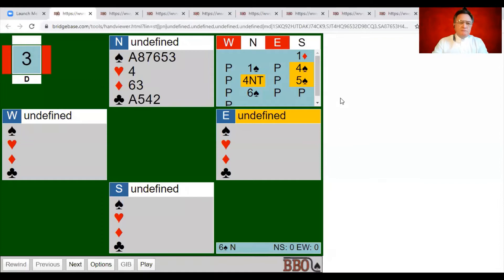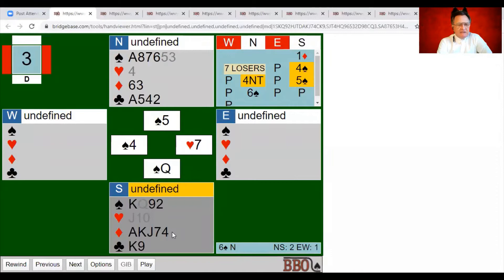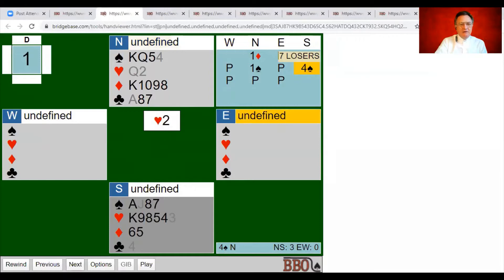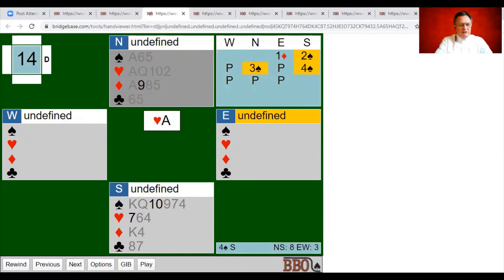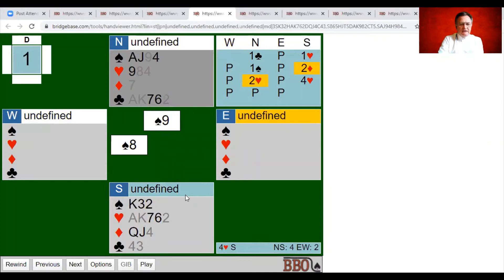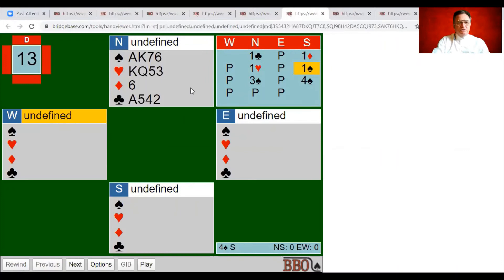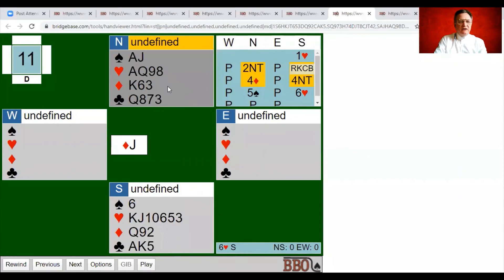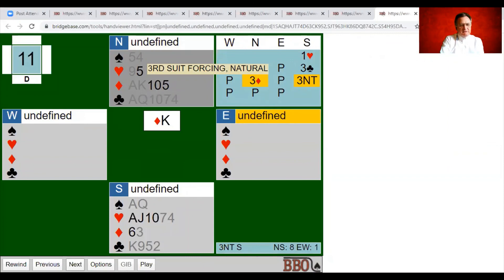Revision 4SF, LTC with Matt Mullamphy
Matt revises 8 new hands on 4th suit Forcing, Losing Trick Count & Control Bids